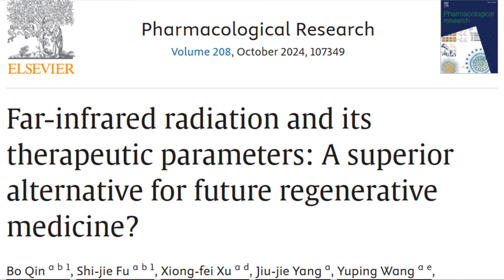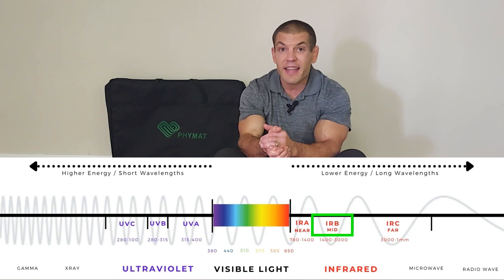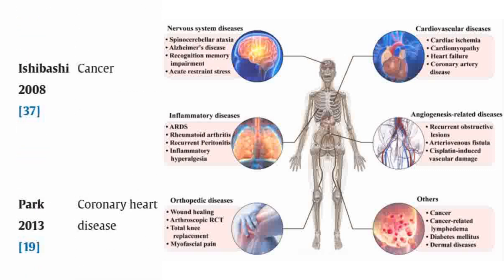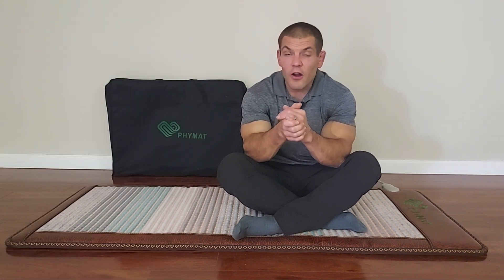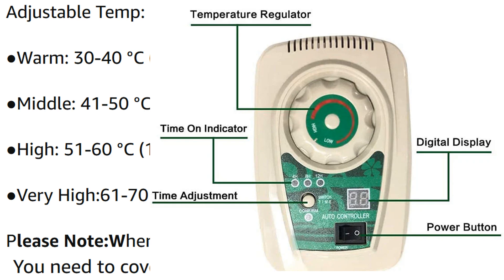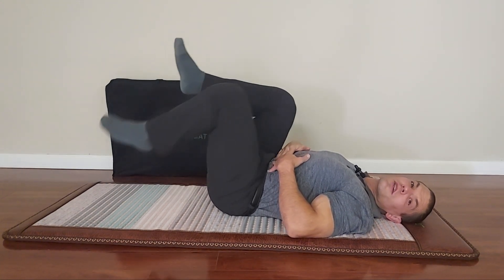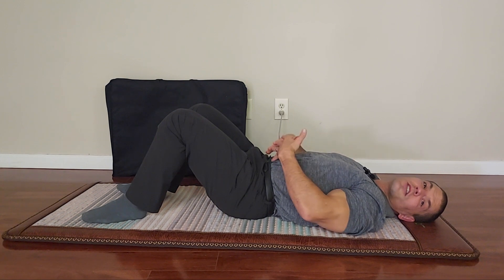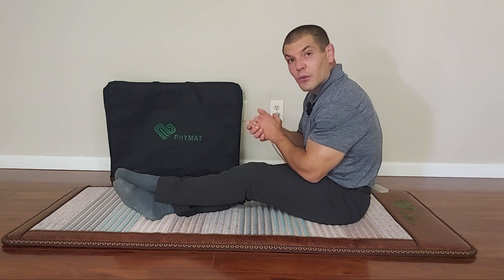Far-Infrared Radiation: The Future of Regenerative Medicine?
New research indicates that Far-Infrared Radiation may be helpful for a variety of chronic health conditions.

Reference Article: Far-infrared radiation and its therapeutic parameters: A superior alternative for future regenerative medicine? Pharmacological Research. Volume 208, October 2024.

Additional PHYMAT Products:
PHYMAT 5-Gems Infrared PEMF Mat Single 67x28 in: (with PEMF function)

"Chronic Pain: You're Not Just Getting Older, You're Not Crazy, and It's Not All In Your Head"

In this video, you'll learn:
00:00 Benefits of Far-Infrared Therapy
00:53 How Infrared Radiation Works
04:51 Using the PHYMAT Far-Infrared Heating Pad
10:10 Additional Benefits of the PHYMAT